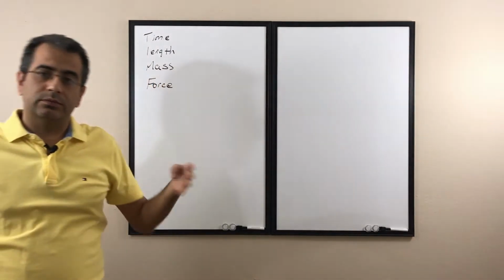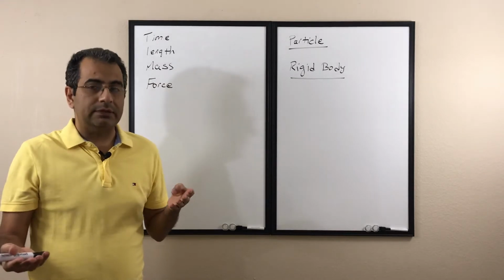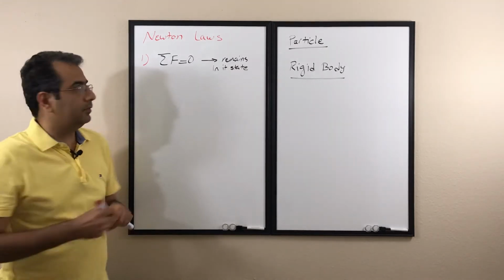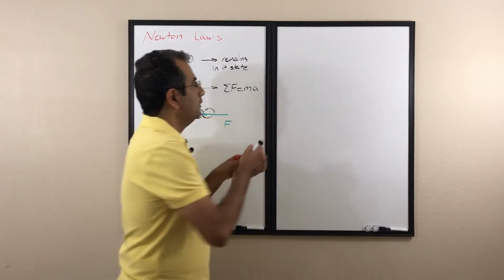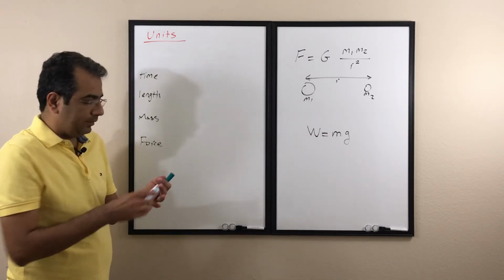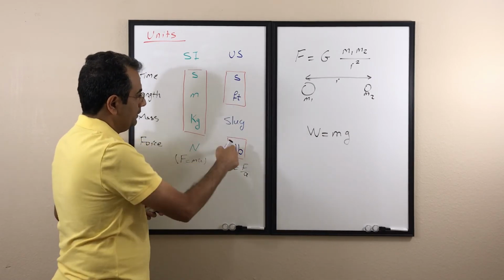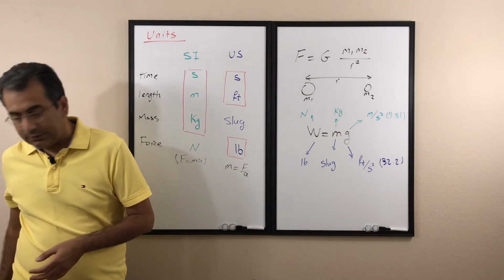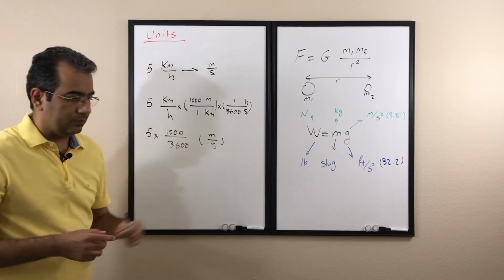01: Introduction, Newton's Laws, and Units (Engineering Statics)